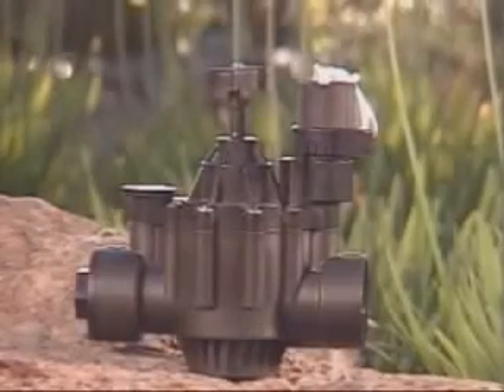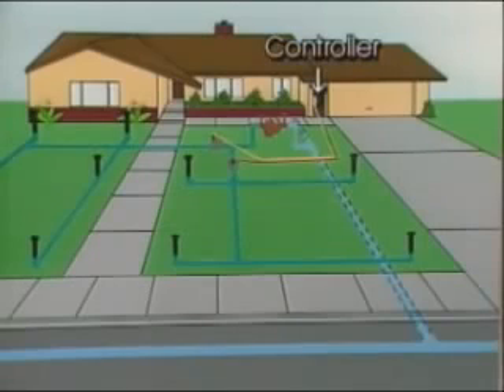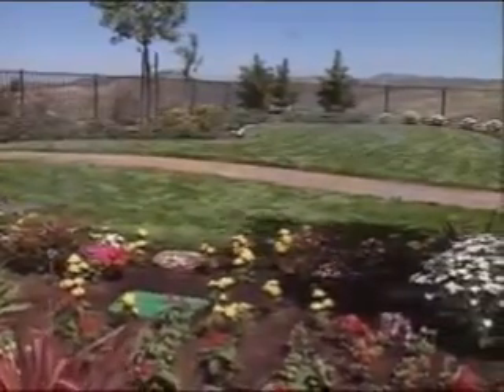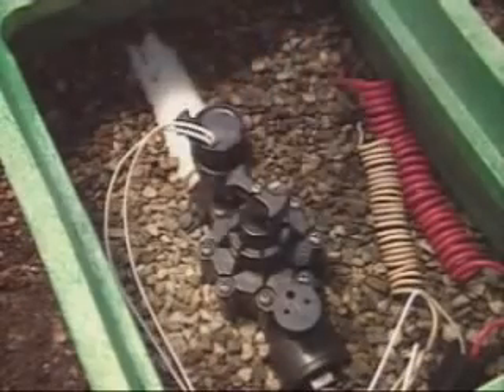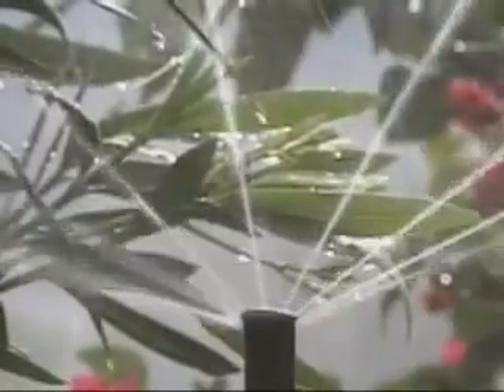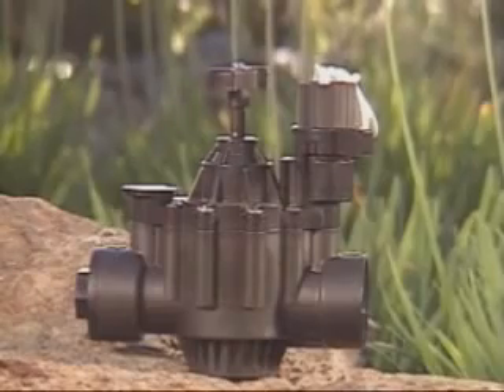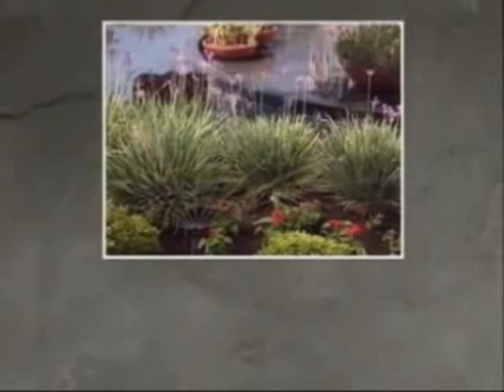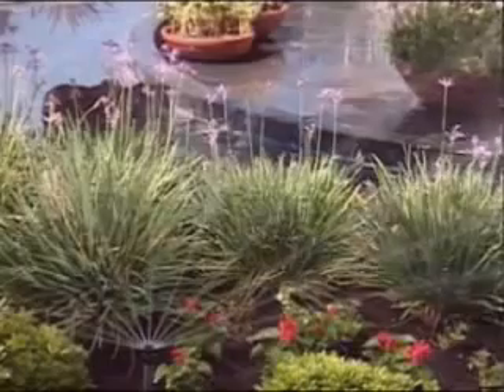Electrovalve 100 PGA Rain Bird pentru sisteme de irigare profesionale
Electrovalvele Rain Bird seria 100-PGA sunt folosite in Romania cu precadere in irigatiile domeniilor publice. Este o electrovana fiabila rezistenta atat la acte de vandalism cat si la debite de apa mai mari. Electrovana PGA marca Rain Bird, este un robinet electric care face legatura dintre teava principala si teava secundara a unui sistem de irigat.Aceste electrovalve sunt utilizate in zonele rezidentiale si pentru irigatii publice de amploare foarte mare.